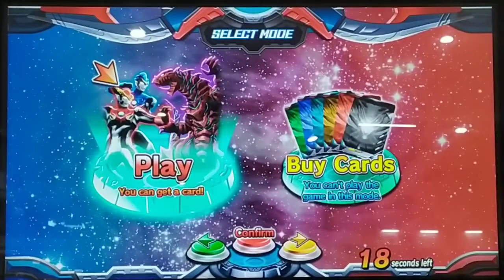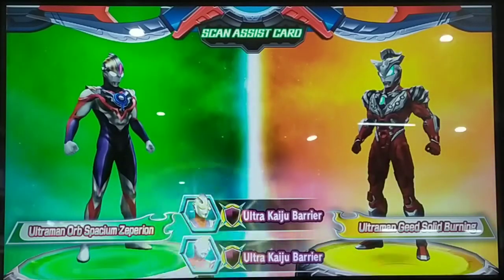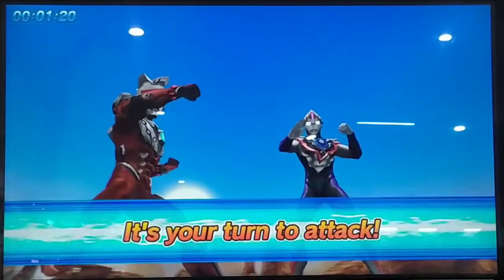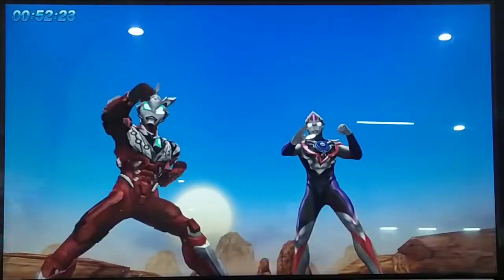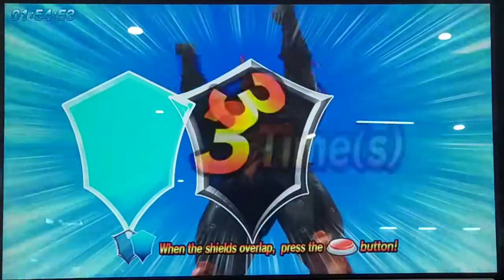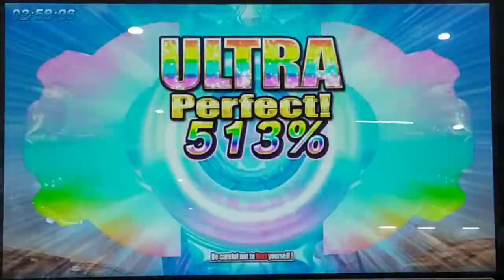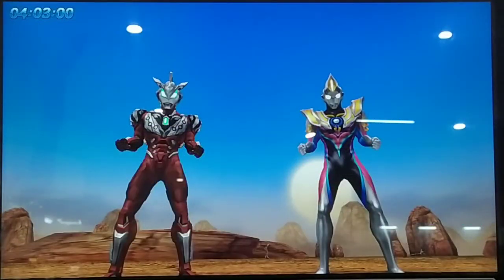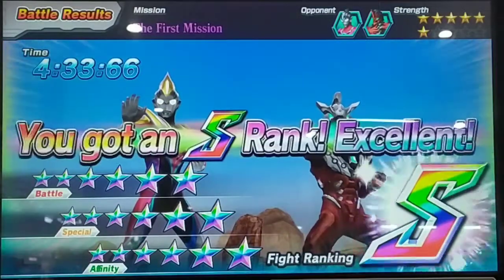Request Battle Pakai Zepperion Solgent || Ultraman Fusion Fight R/B Ver.1 Indonesia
Pakai Zepperion Solgent Gaiss Fusion Up Yang Keren juga ini
Kekuatan dari Tiga san Dan Dyna san

Kartu Yang Di Pakai di Video ini:

B1-009 Orb Spacium Zepperion
Health:7
Attack:9
Speed:7
Special Move:12

B1-002 Geed Solid Burning
Health:11
Attack:10
Speed:6
Special Move:8

B1-070 Ultraman Tiga
Health:6
Attack:4
Speed:3
Special Move:7

B1-072 Ultraman Dyna
Health:5
Attack:6
Speed:5
Special Attack:4